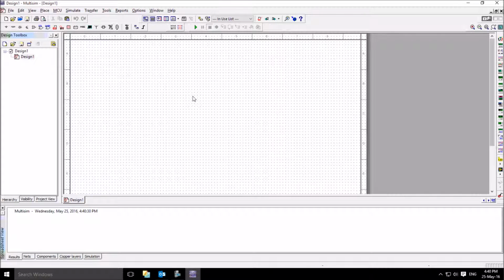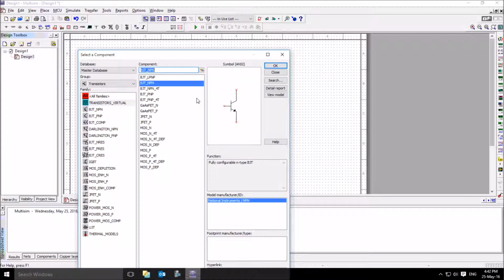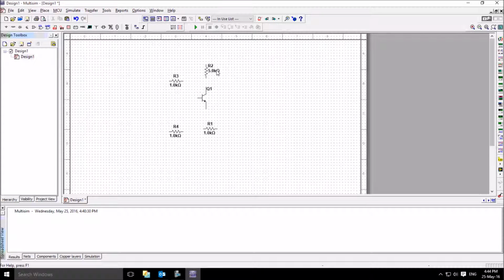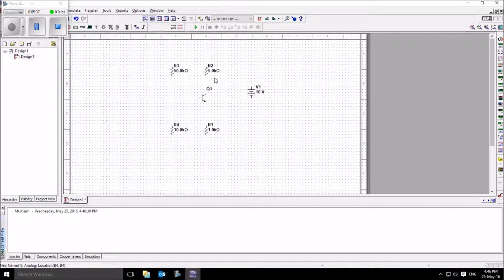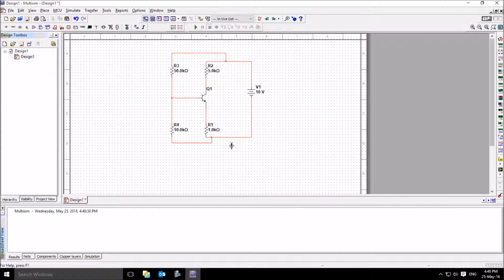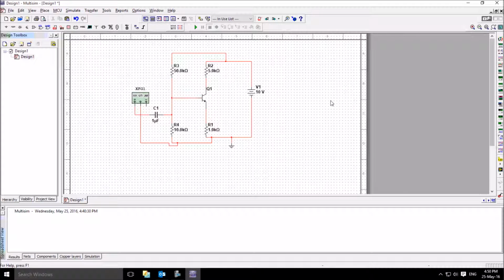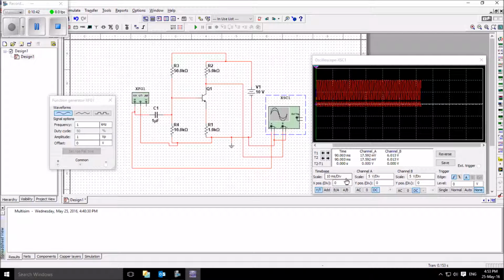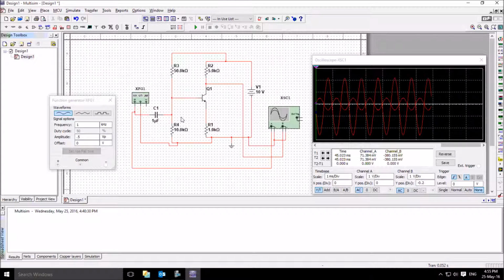Analogue electronics 33: Practicalities 2 - Simulation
Simulating circuits using the National Instruments Multisim simulator.